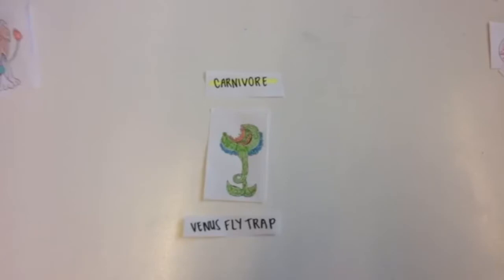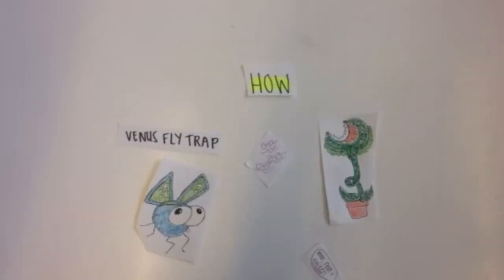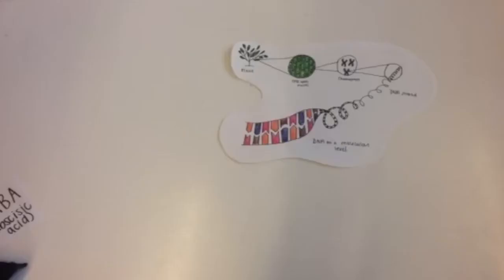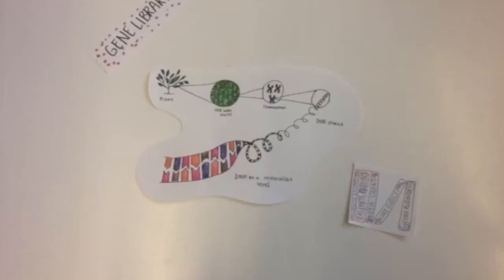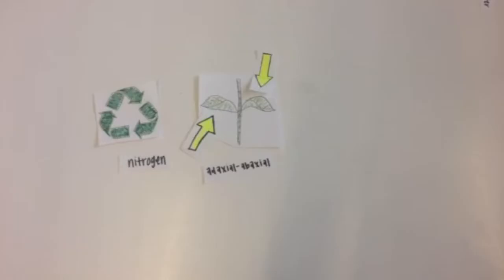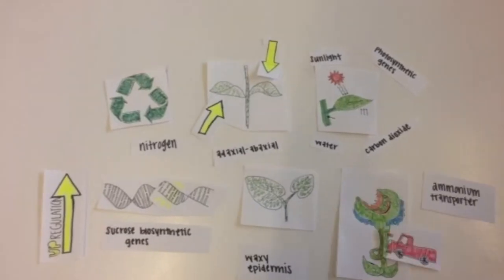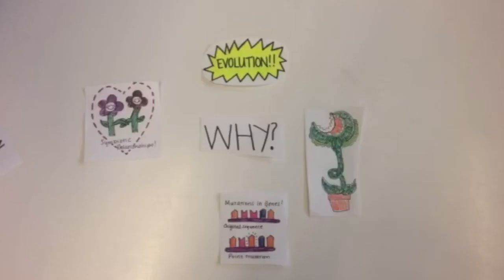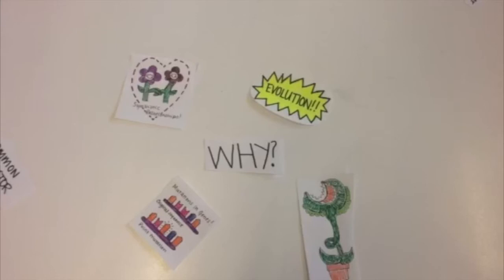Carnivorous Plants: Evolution at Work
Sources:
Albert, V. A., Williams, S. E. & Chase, M. W. Carnivorous plants: phylogeny and structural evolution. Science 257, 1491–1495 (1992).
Heubl, G., Bringmann, G. & Meimberg, H. Molecular phylogeny and character evolution of carnivorous plant families in
Caryophyllales — revisited. Plant Biol. 8, 821–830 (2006).
Michalko, J. et al. Glucan-rich diet is digested and taken up by the carnivorous sundew (Drosera rotundifolia L.): implication for a
novel role of plant β-1,3-glucanases. Planta 238, 715–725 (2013).
Schulze, W. X. et al. The protein composition of the digestive fluid from the Venus flytrap sheds light on prey digestion mechanisms.
Mol. Cell. Proteomics 11, 1306–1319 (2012).